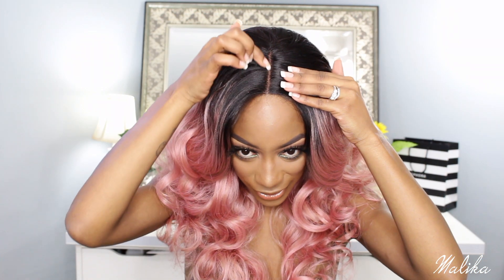Model Premium Seven Star Lace Front Wig AVALON | PINKGOLD | Divatress.com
Pink Ombre wig

Hey QUEENS today (which was suppose to be Tuesday but Youtube took two days to process my video) I am giving you all a review of the

Model Model Premium Seven Star Lace Front Wig –
Avalon

I hop you enjoy this tutorial and I will see you Queens on Thursday

5OFF $5 OFF on orders or $70 or more.
10OFF $10 OFF on orders or $100 or more.

Shophush “MALIKA10”

PrettyLashCouture “iammalika15”

Lashdreamslashes “iammalika15”

X My SnapChat | Makeupmela

F I L M I N G | Cannon T5i & Ring Light

FTC: This video was not sponsored and I gave my honest opinion on the product mentioned.

FAQ|
How old Am I | 24 Y/O
Licensed Cosmetologist & MUA
Where Do I Live | MS